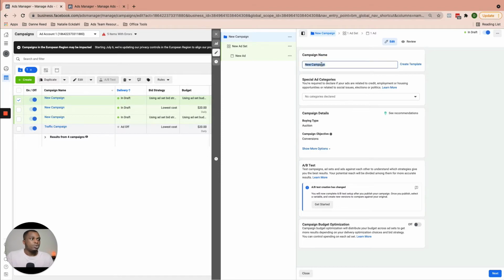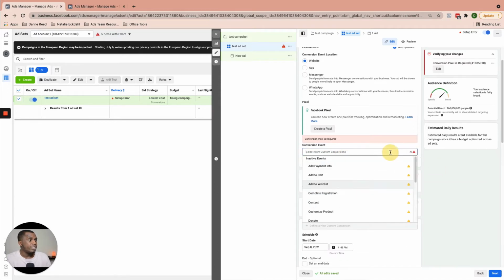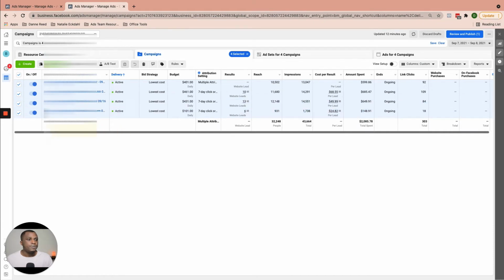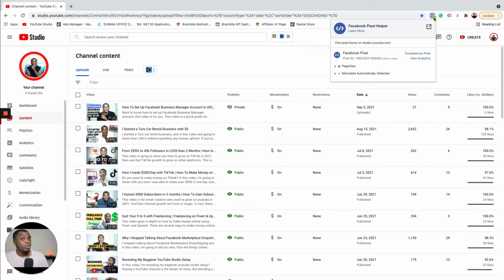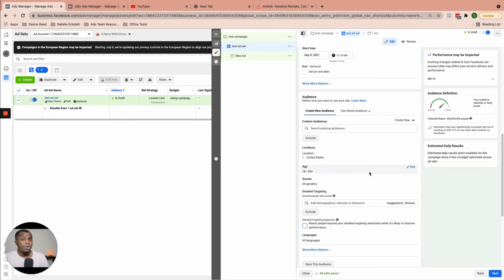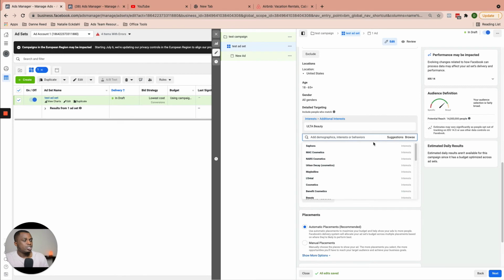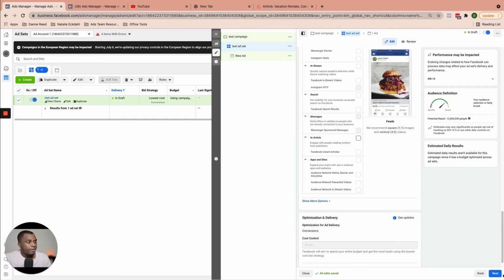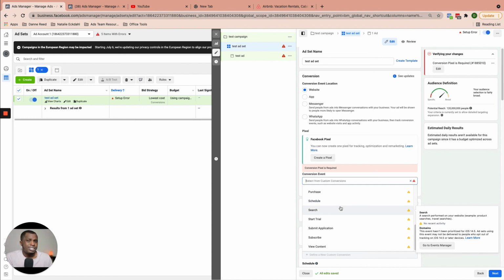How To Create CONVERSION Campaign With Facebook Ads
This is a step by step guide on how to create Facebook ads conversion campaign in 2021 or a Facebook ads tutorial if you will. Facebook conversion ads allow you to optimize your campaign for specific end results, hence allowing Facebook to find similar audiences for max ROI

So, if you're looking for a full guide on creating a Facebook Conversion Ad, this video is for you.

My Setup:
MountDog Light
USB Microphone
SD Card